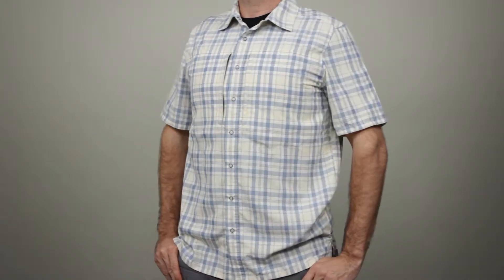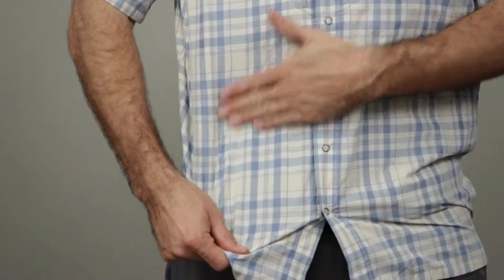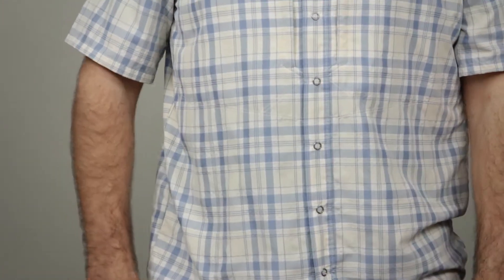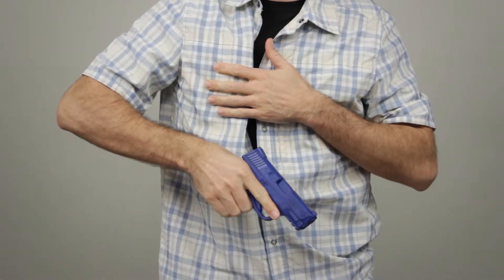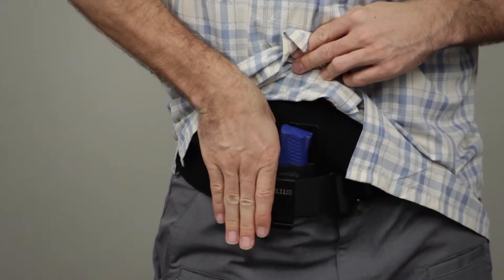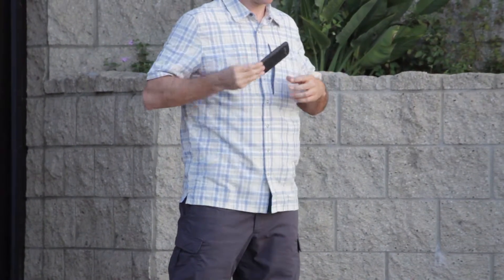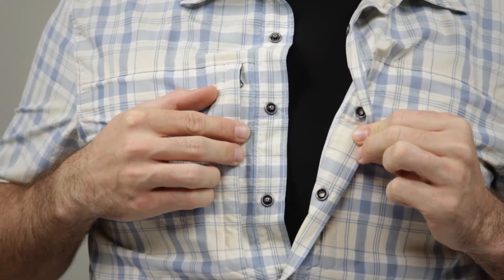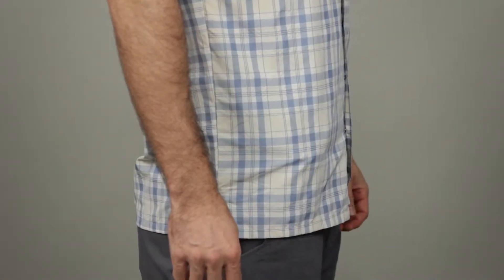71200 Covert Shirt Performance